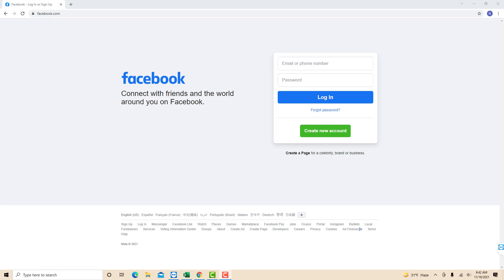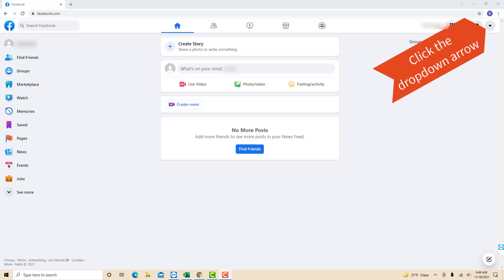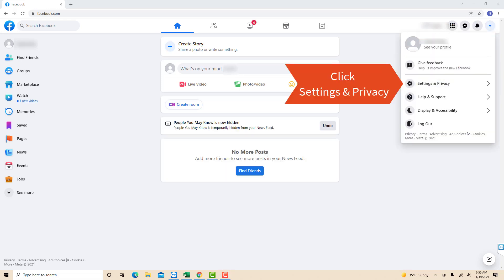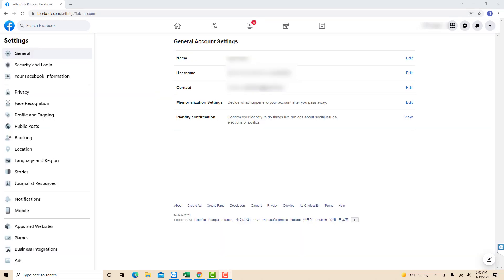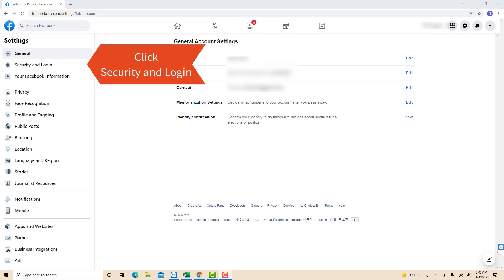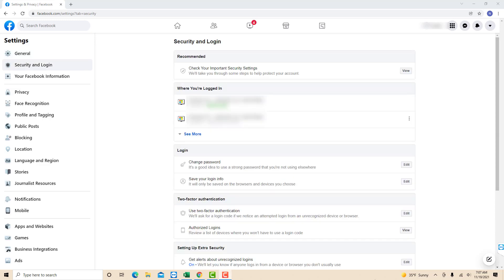How to View Facebook Login History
Buy Galaxy S22 Ultra and get up to $850 enhanced trade-in credit

Learn how to view your Facebook login history.